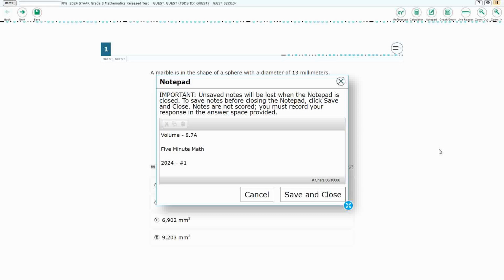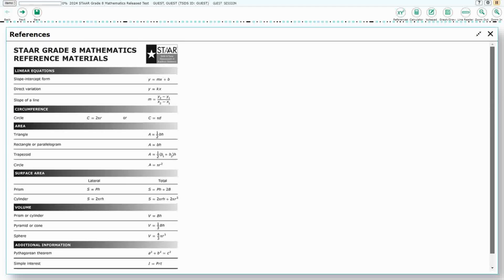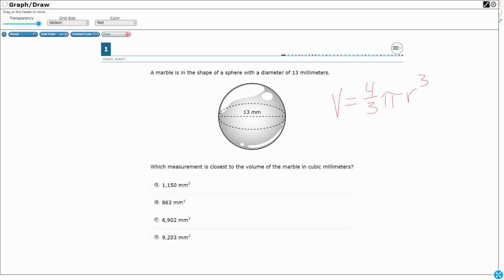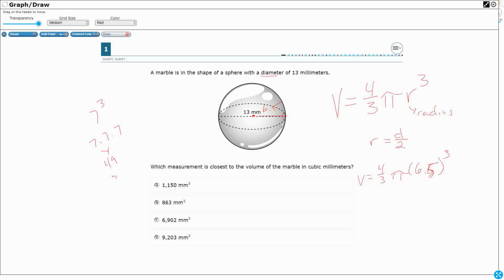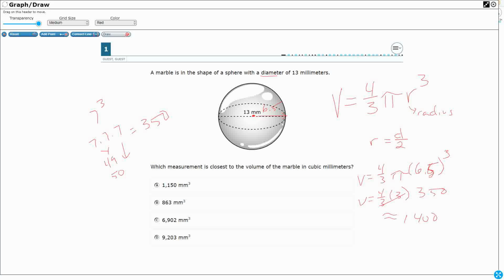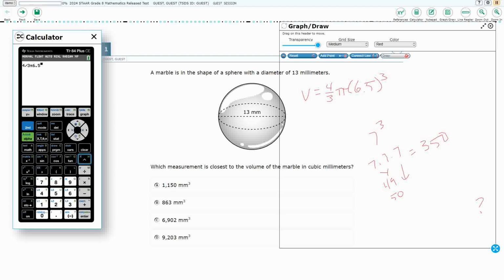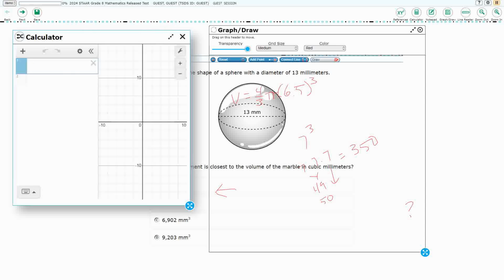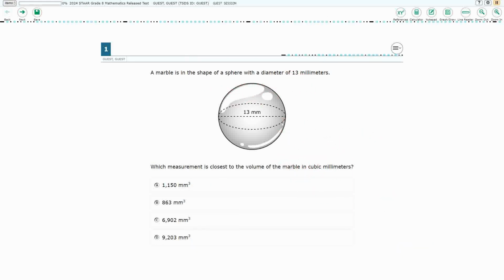8th Grade STAAR Practice Volume (8.7A - #18)